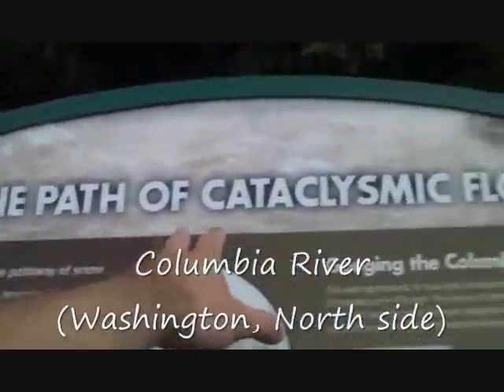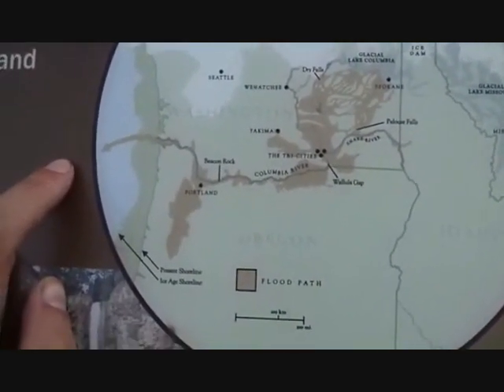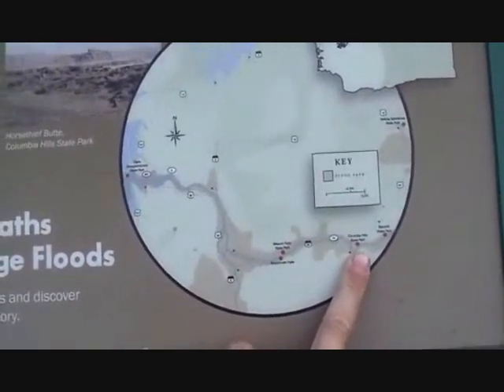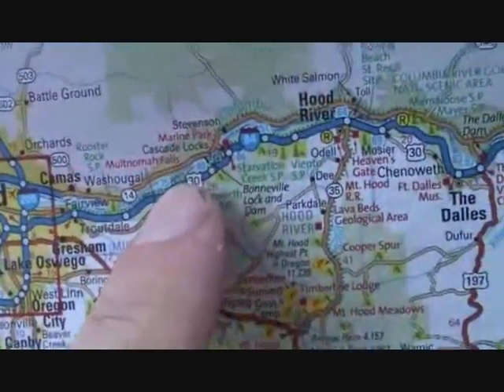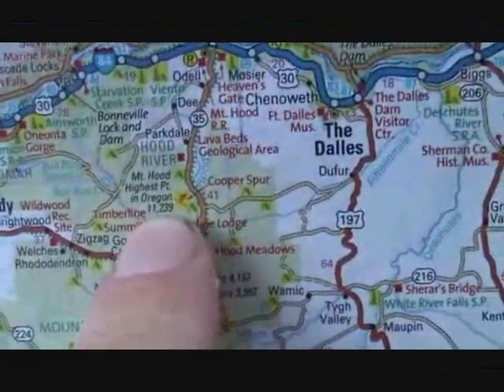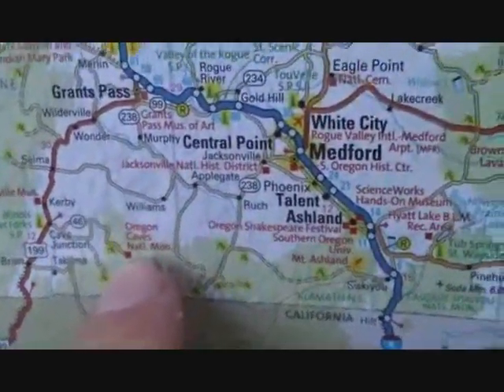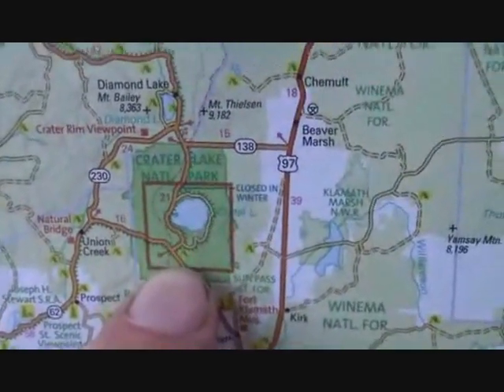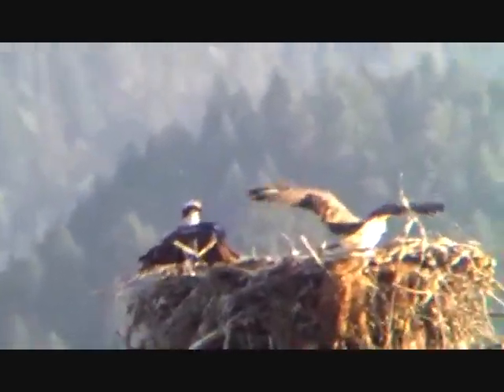The Columbia, Beacon Rock and other wild Animals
The geology of the Columbia, why its here, why all those water falls?  Why Beacon rock?  A few answers, a brief description of whats coming up, and a few of the birds of prey (osprey I think) that were nested by the roadside.